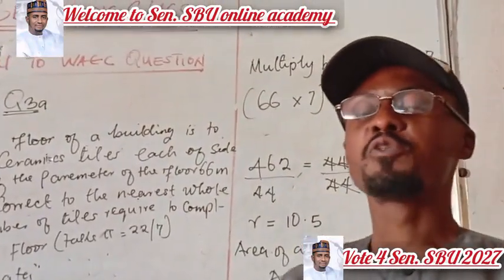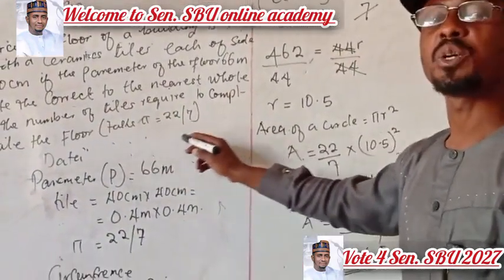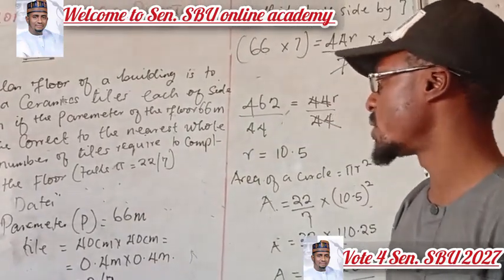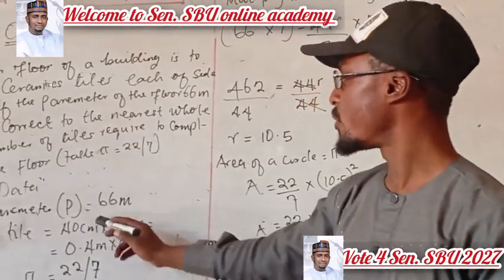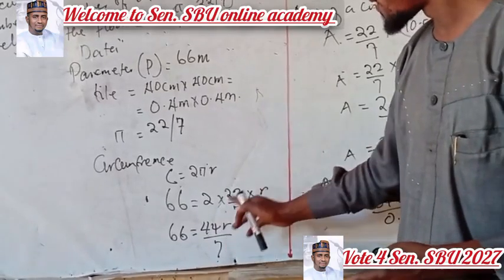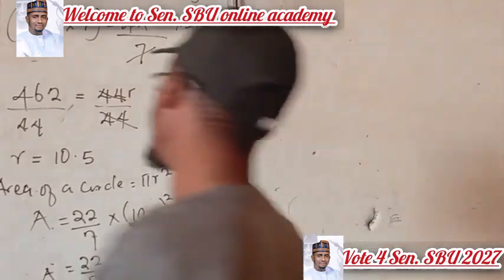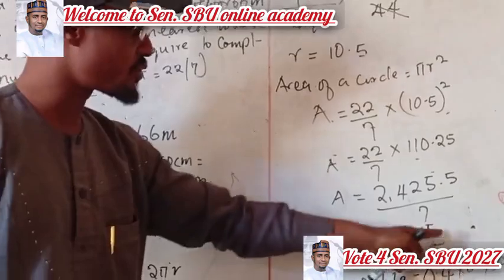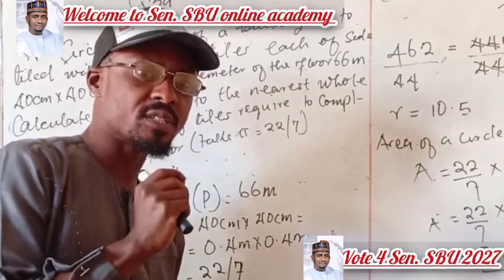Math WAEC Q3 Eng